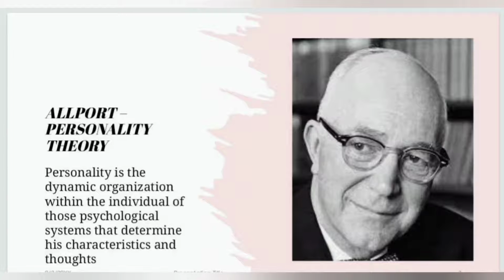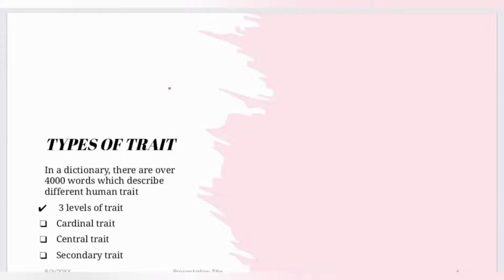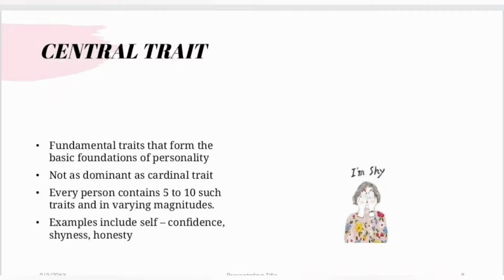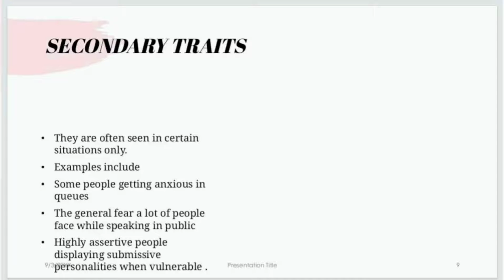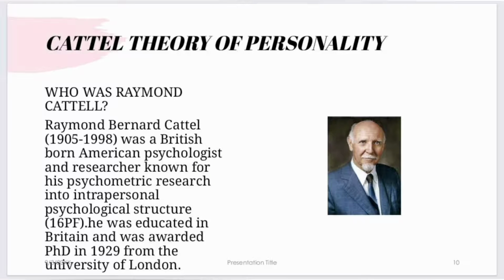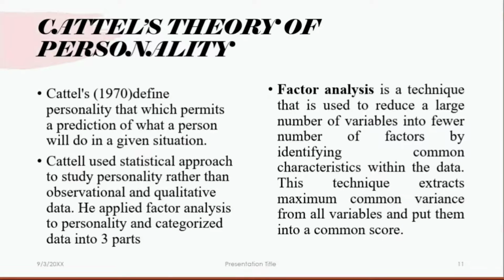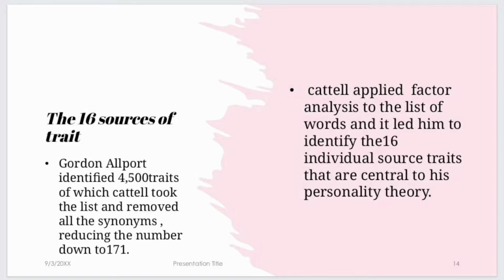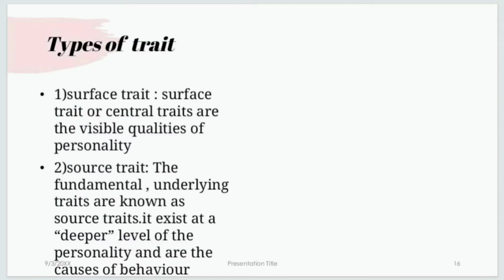Theories of Personality : Allport & Cattel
Topic : Theories of Personality : Allport & Cattel

Course : PSMAC0202 : Psychology of Individual Differences

Module : 2

Prepared By : Dona Mary Jacob

Roll No : 1180

Semester : II

SPS MGU KOTTAYAM